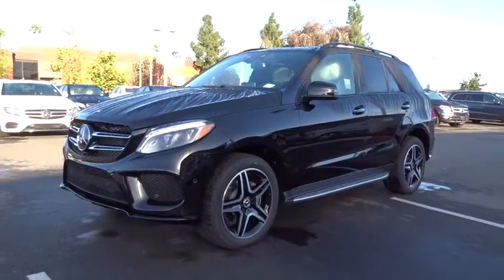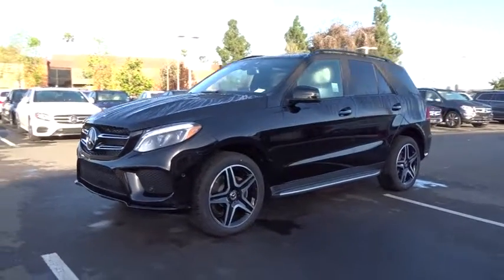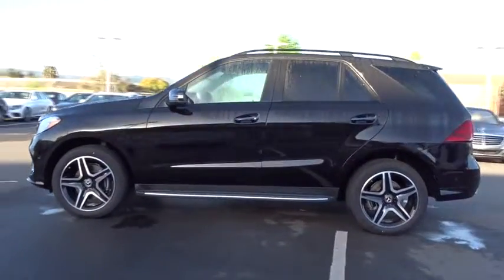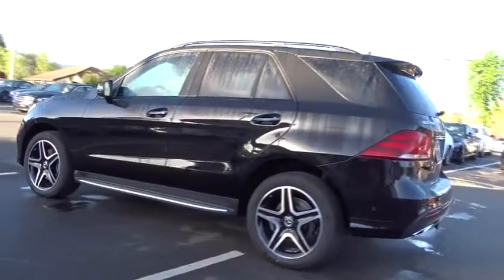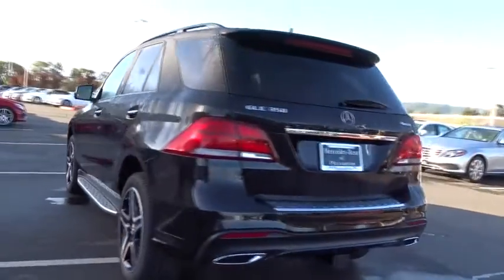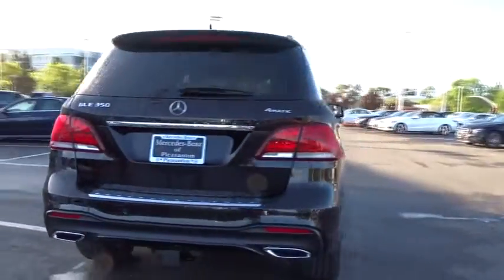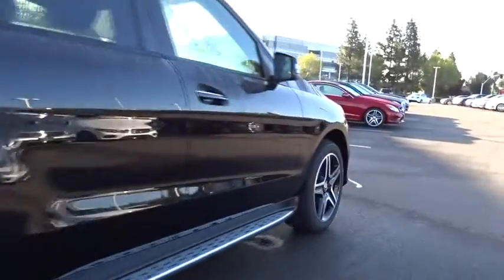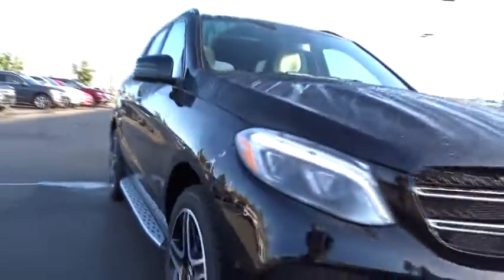2017 Mercedes-Benz GLE Pleasanton, Walnut Creek, Fremont, San Jose, Livermore, CA 17-1711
2017 Mercedes-Benz GLE

EXTERIOR SPORT PACKAGE  -inc: AMG Exterior Body Styling  AMG Styling Package Code,WOOD/LEATHER STEERING WHEEL,IRIDIUM SILVER METALLIC,WHEEL LOCKS,SOFT CLOSE DOORS,HARMAN/KARDON LOGIC7 SURROUND SOUND SYSTEM,WHEELS: 20 AMG 5-SPOKE W/BLACK ACCENTS  -inc: Tires: P265/45R20,CRYSTAL GREY/BLACK  LEATHER UPHOLSTERY,BRUSHED ALUMINUM RUNNING BOARDS,OBSIDIAN BLACK METALLIC,ANTHRACITE POPLAR WOOD TRIM,PANORAMA SUNROOF,PREMIUM 3 PACKAGE  -inc: Driver Assistance Package  Parking Package  Apple CarPlay  Heated & Cooled Front Cup Holders  Smartphone Integration  Active LED Headlamps  Rear-Seat Center-Armrest Pass-Through  Radio: COMAND Navigation  8 color display and map updates  Speed Limit Assist  KEYLESS-GO  Adaptive Highbeam Assist  BAS PLUS w/Cross-Traffic Assist  BAS PLUS  SiriusXM Satellite Radio  6 month trial  DISTRONIC PLUS w/Cross-Traffic Assist  PRE-SAFE Brake w/Pedestrian Recognition  Single DVD Player  Surround View System  Navigation Updates For 3 Years  CMS Pedestrian  Region Coding  Rear Side Window Sunshades  115V AC Power Outlet  Android Auto  Interior Ambient Lighting  illuminated door sills  Distance Pilot DISTRONIC & Steering Pilot  Parking Pilot  PRE-SAFE PLUS  Active Lane Keeping Assist  Active Blind Spot Assist,NIGHT PACKAGE  -inc: grille w/high-gloss black accents  beltline  window trim and mirror caps in high-gloss black and black roof rails  Night Package Code,BLACK HEADLINER,TRAILER HITCH,HEATED & VENTILATED FRONT SEATS,All Wheel Drive,Power Steering,ABS,4-Wheel Disc Brakes,Brake Assist,Aluminum Wheels,Tires - Front Performance,Tires - Rear Performance,Temporary Spare Tire,Sun/Moonroof,Generic Sun/Moonroof,Heated Mirrors,Power Mirror(s),Integrated Turn Signal Mirrors,Power Folding Mirrors,Rear Defrost,Privacy Glass,Intermittent Wipers,Variable Speed Intermittent Wipers,Rain Sensing Wipers,Rear Spoiler,Remote Trunk Release,Power Liftgate,Power Door Locks,Daytime Running Lights,Automatic Headlights,AM/FM Stereo,CD Player,HD Radio,MP3 Player,Steering Wheel Audio Controls,Auxiliary Audio Input,Bluetooth Connection,Power Driver Seat,Power Passenger Seat,Seat Memory,Pass-Through Rear Seat,Rear Bench Seat,Adjustable Steering Wheel,Trip Computer,Power Windows,WiFi Hotspot,Leather Steering Wheel,Keyless Entry,Keyless Start,Universal Garage Door Opener,Cruise Control,Climate Control,Multi-Zone A/C,Premium Synthetic Seats,Auto-Dimming Rearview Mirror,Driver Vanity Mirror,Passenger Vanity Mirror,Driver Illuminated Vanity Mirror,Passenger Illuminated Visor Mirror,Floor Mats,Cargo Shade,Mirror Memory,Telematics,Bucket Seats,Heated Front Seat(s),Driver Adjustable Lumbar,Security System,Engine Immobilizer,Traction Control,Stability Control,Front Side Air Bag,Tire Pressure Monitor,Driver Air Bag,Passenger Air Bag,Front Head Air Bag,Rear Head Air Bag,Passenger Air Bag Sensor,Knee Air Bag,Child Safety Locks,Back-Up Camera